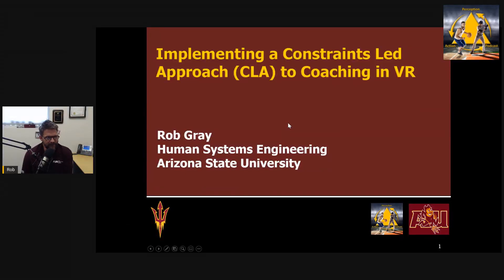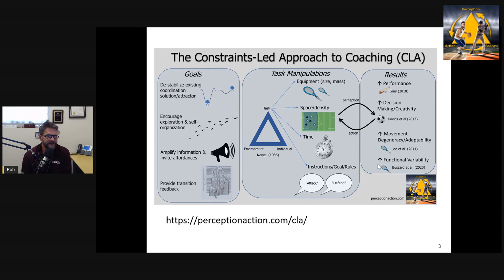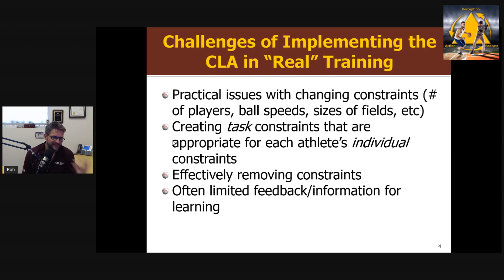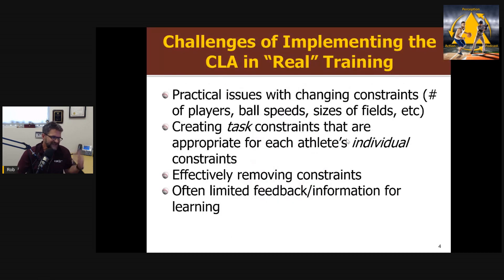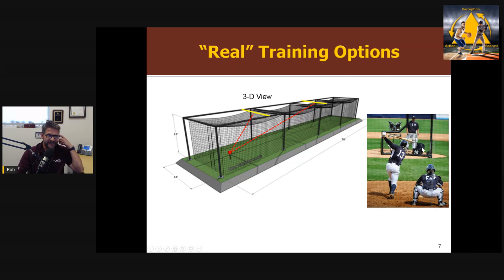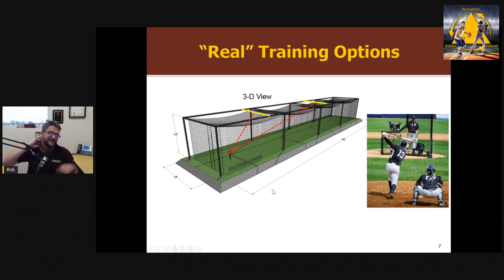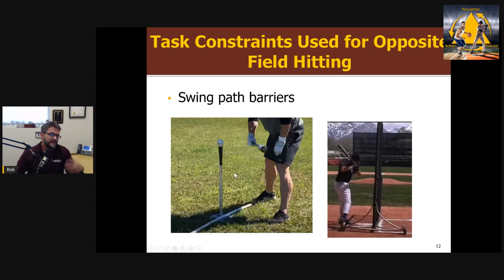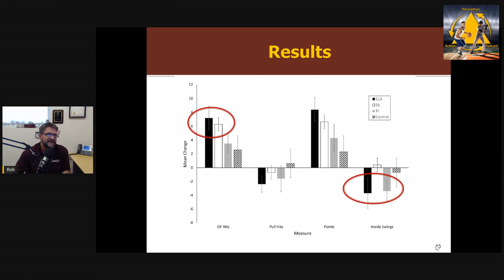Implementing a Constraints Led Approach (CLA) to Coaching in VR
Virtual reality (VR) presents a unique opportunity to implement a CLA approach to skill training by manipulating constraints that are impractical (or even impossible) to change in real-world practice. In this presentation, I will consider some examples of this VR-CLA approach in baseball training.